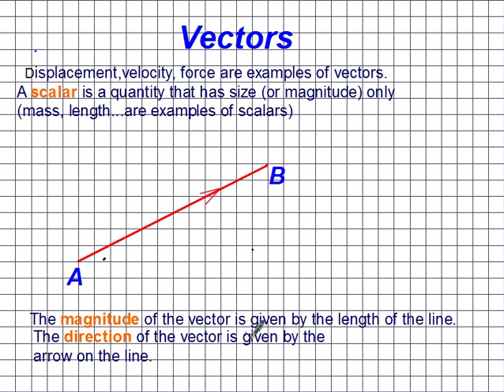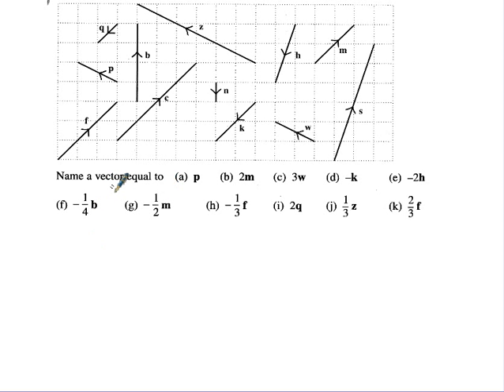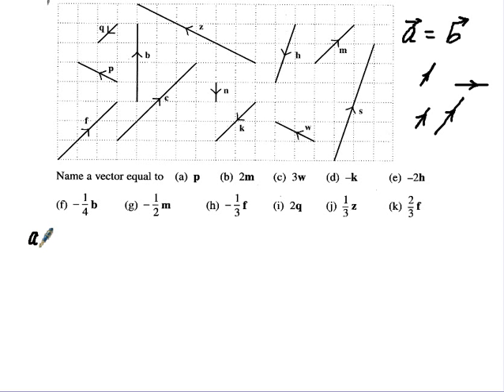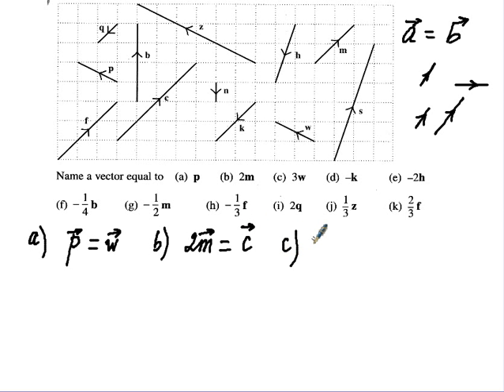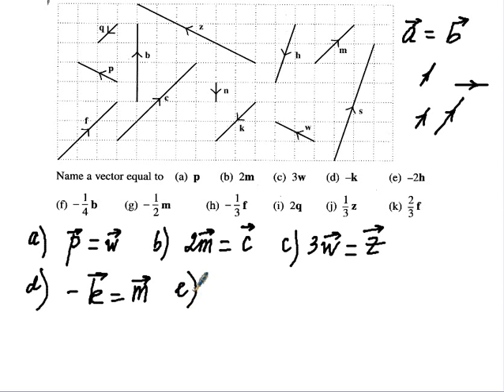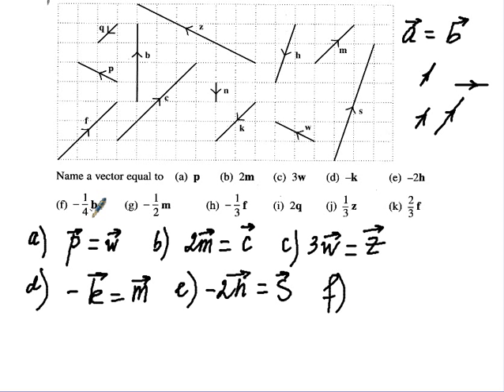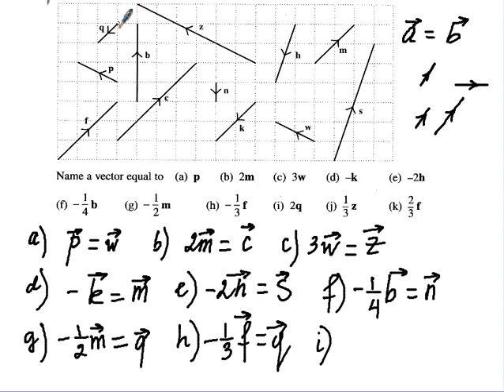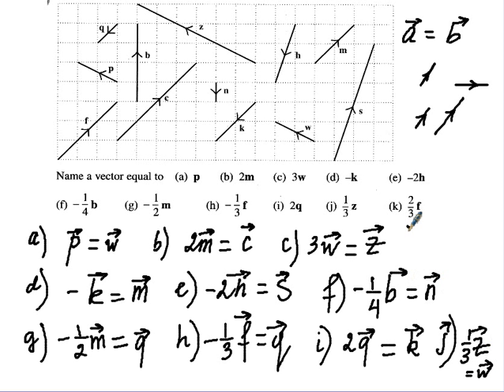vectors E10 2 question 3